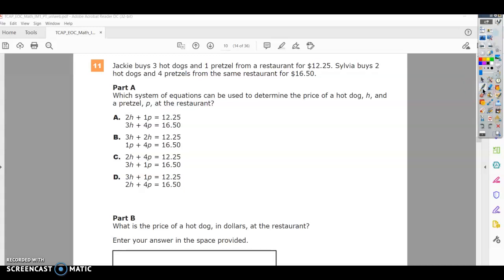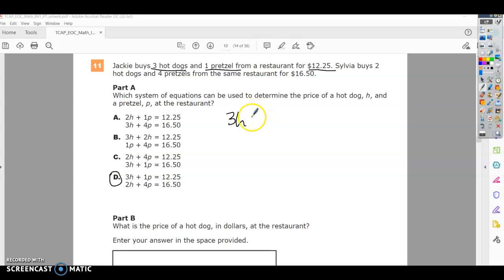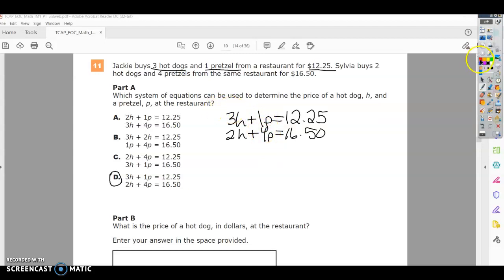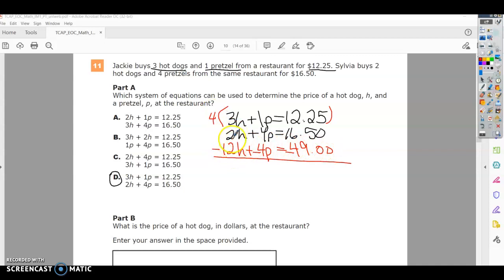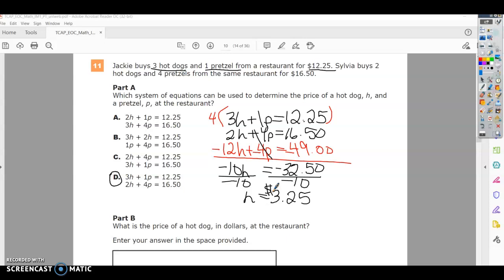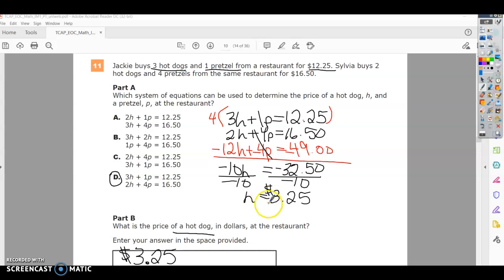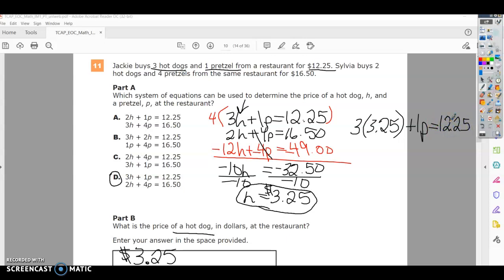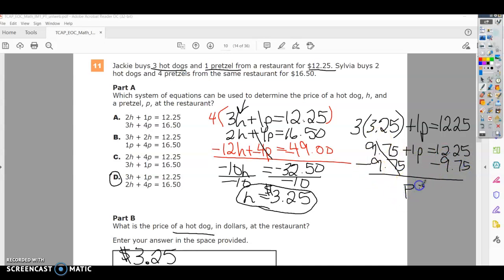M1_EOC_PT_2019/2020_#11B